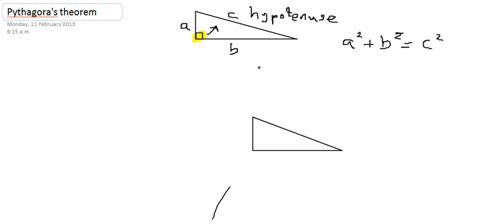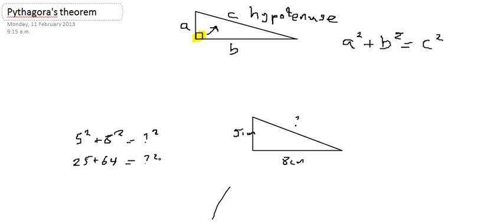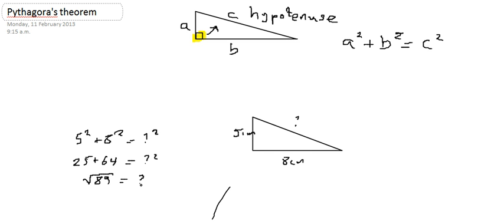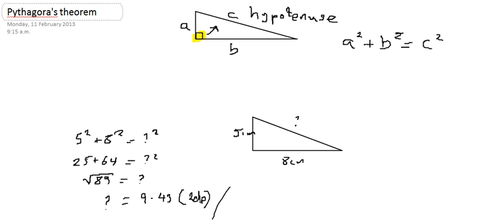Basics of Pythagora's theorem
Pythagoras Theorem (the basics)